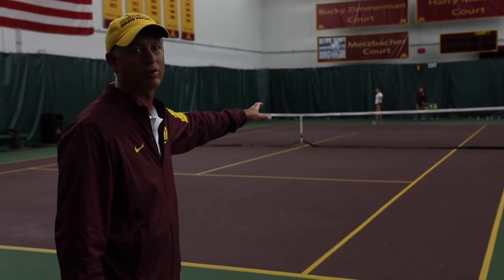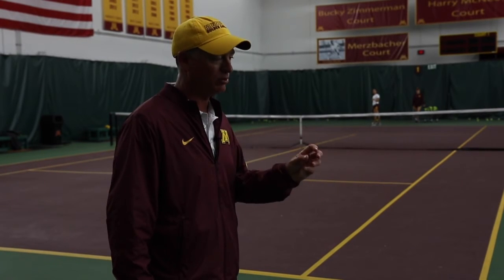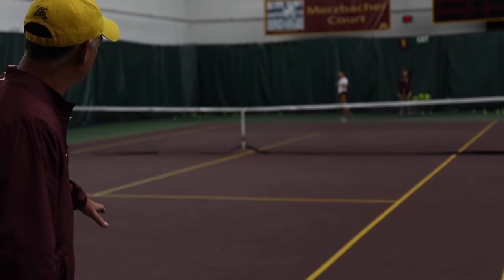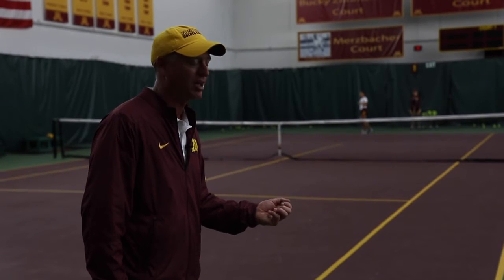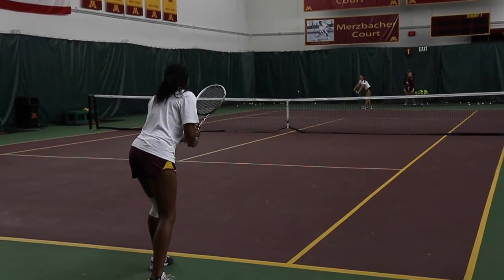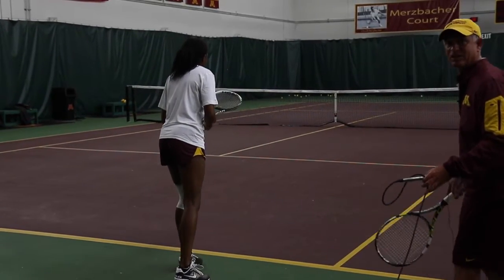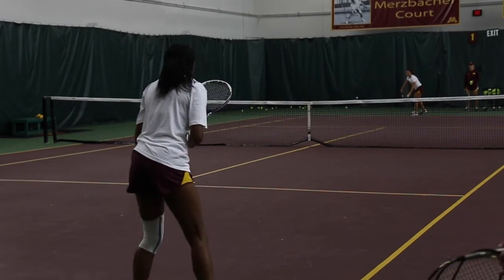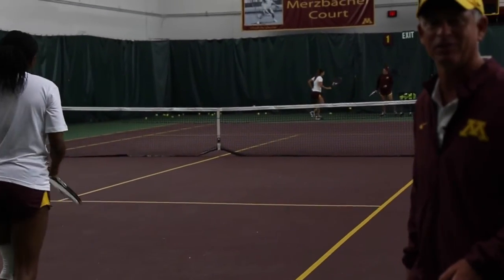Minne-Tennis Tips: Returning a Serve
Head Coach Chuck Merzbacher teaches how to return a serve with the help of Jessika Mozia and Maja Vujic.